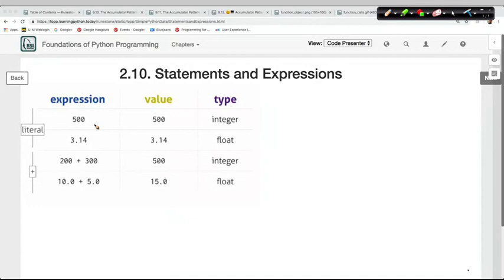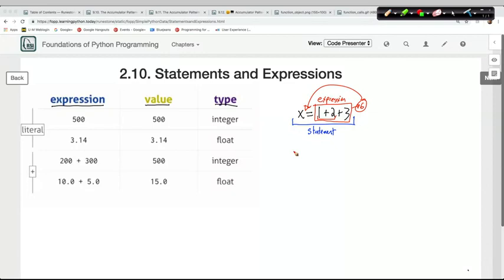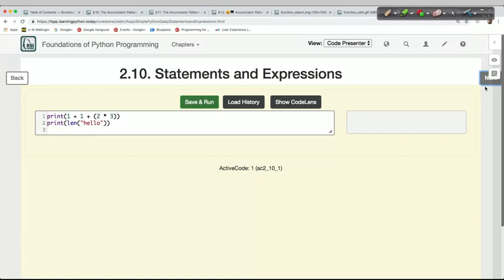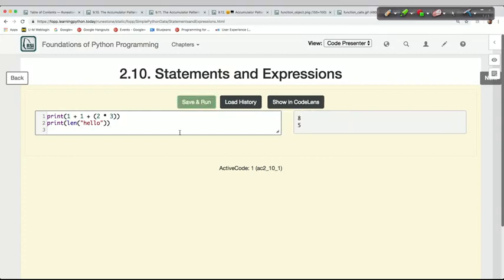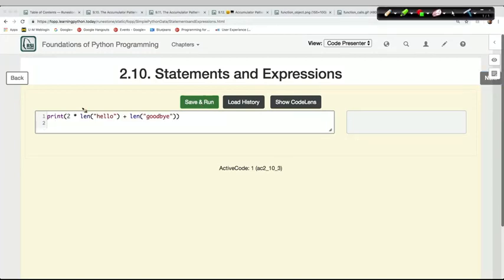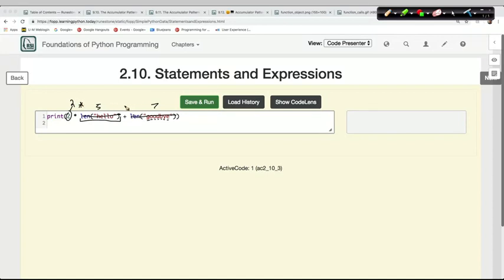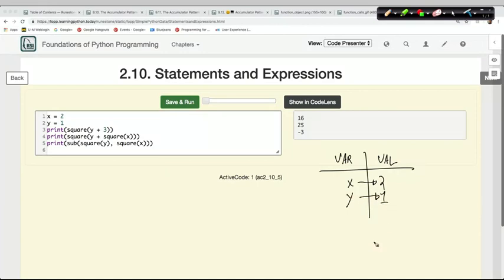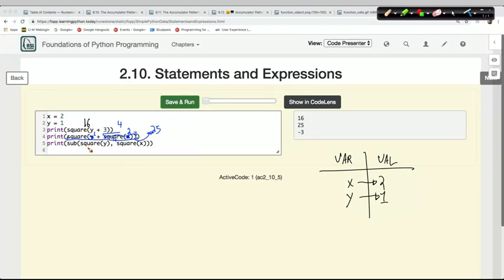Statements and Expressions